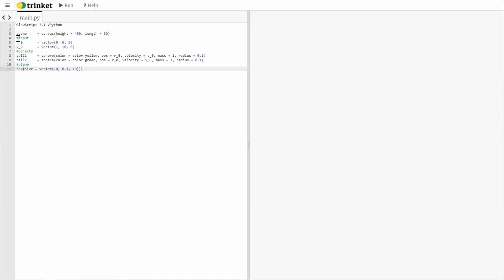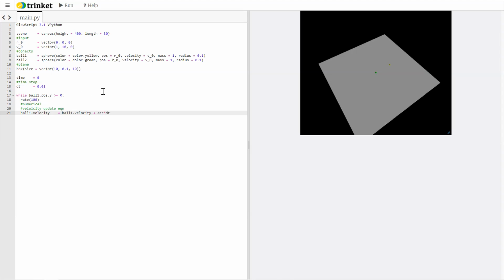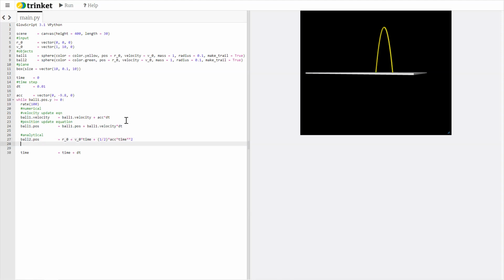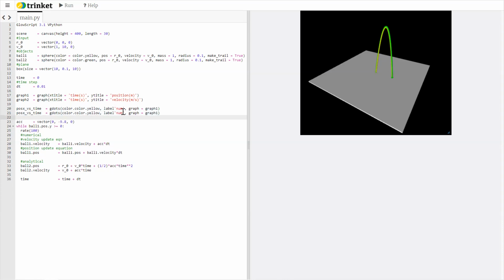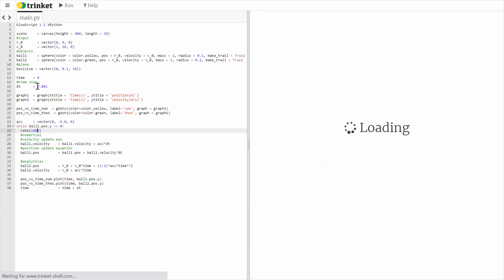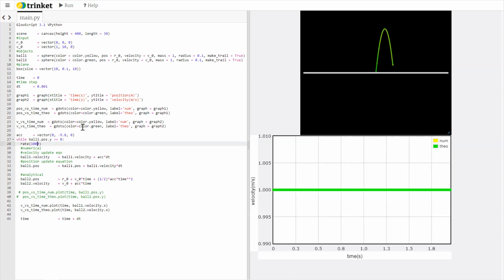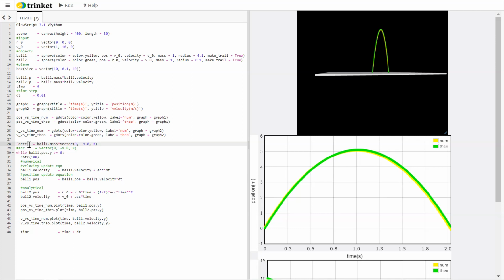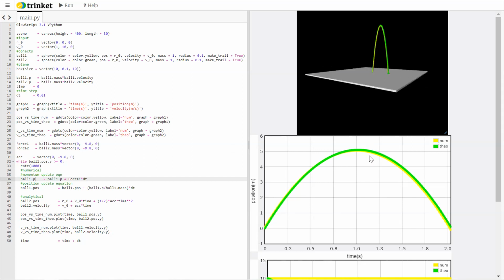Projectile motion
This video demonstrates how to simulate projectile motion in VPython.